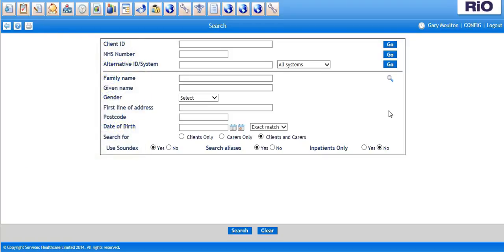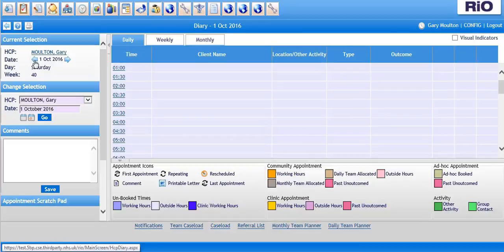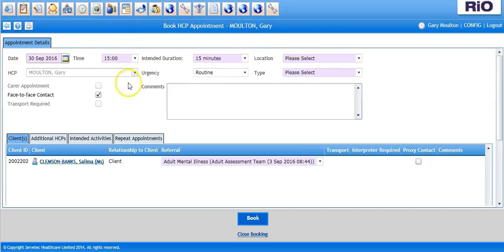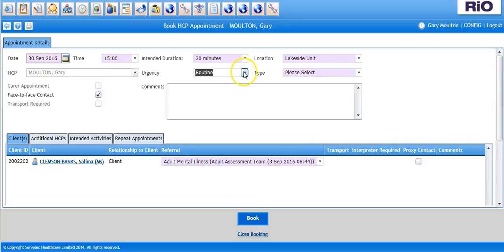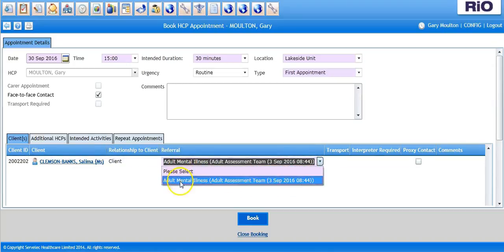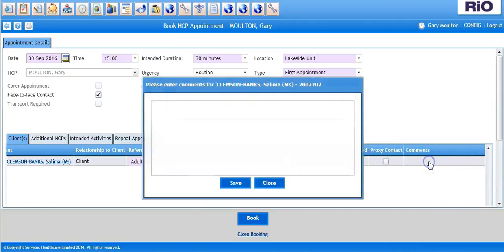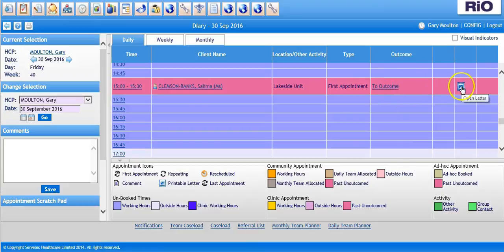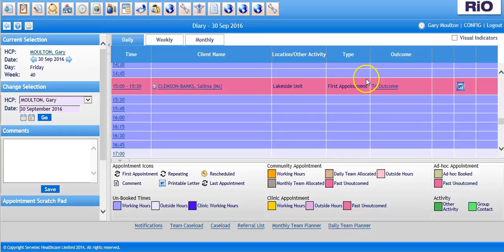Contact 1 of 4 Book an Appointment 2